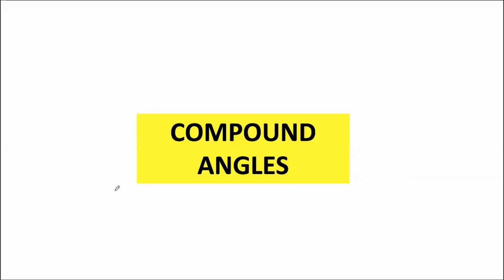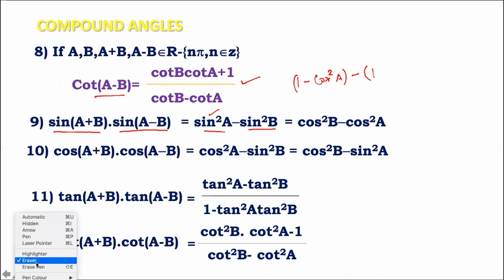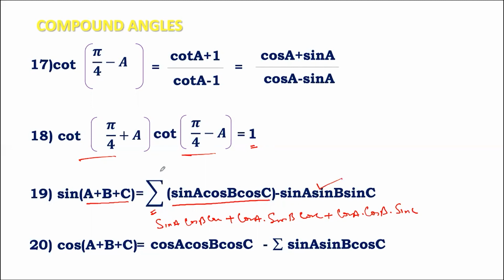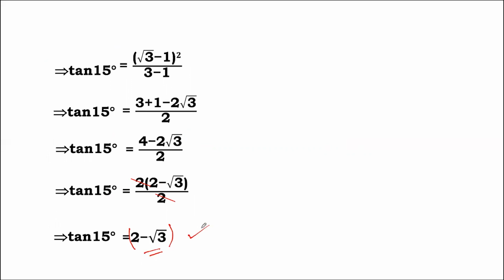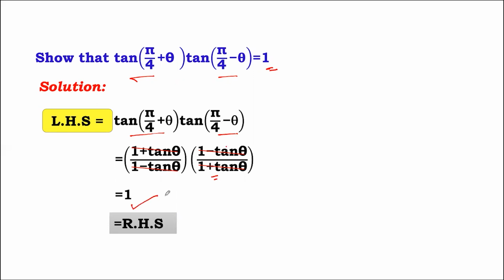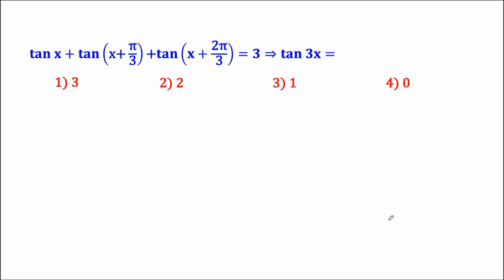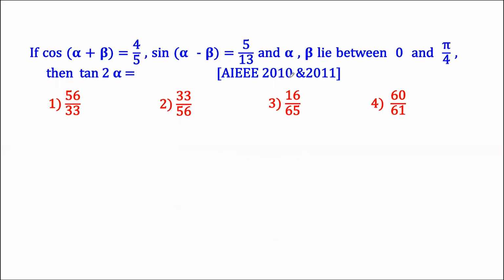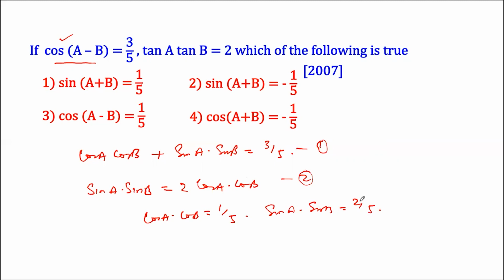The IITIAN’S HUB|| TRIGONOMETRY|| SPM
Detailed discussion on Trignometry!